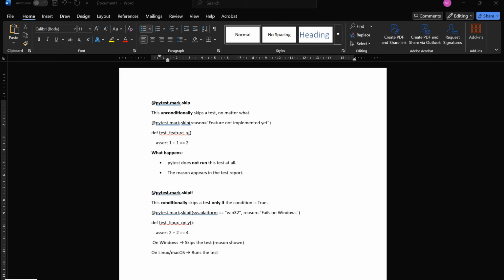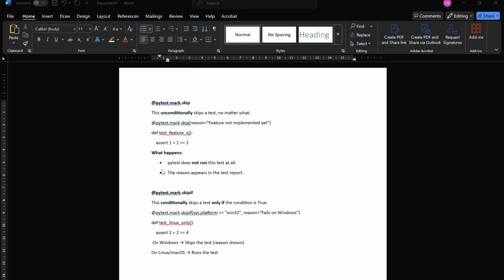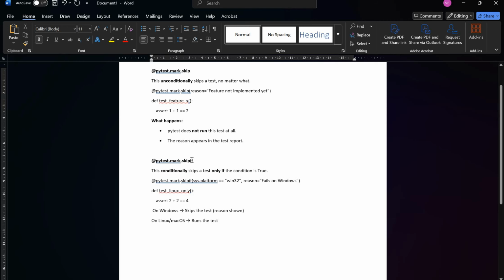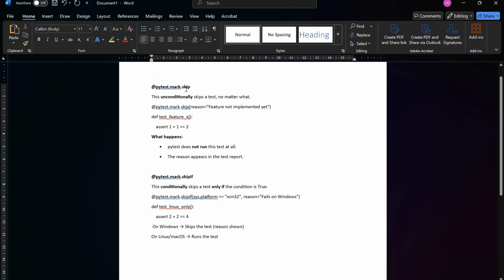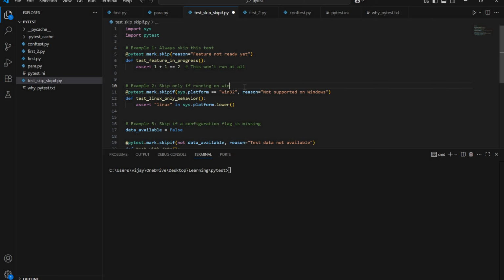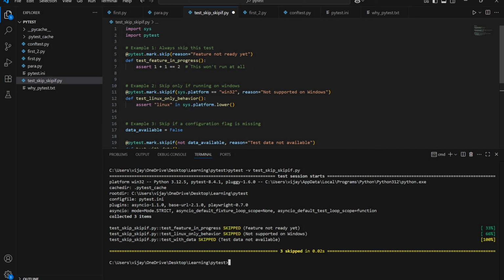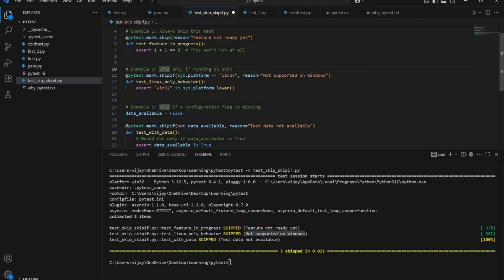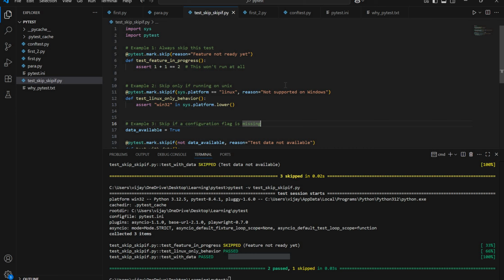Pytest Skip & Skipif markers | How to Skip Tests Conditionally in Pytest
In this video, learn how to use Pytest’s @pytest.mark.skip and @pytest.mark.skipif markers to skip tests either unconditionally or based on specific conditions. Skipping tests is useful when certain tests are not applicable in particular environments or situations. This tutorial covers how to apply these markers and when to use them effectively.

What you’ll learn:

How to use @pytest.mark.skip to skip tests unconditionally
How to use @pytest.mark.skipif to skip tests based on conditions
Practical examples of conditional test skipping
Use cases for skipping tests in real projects